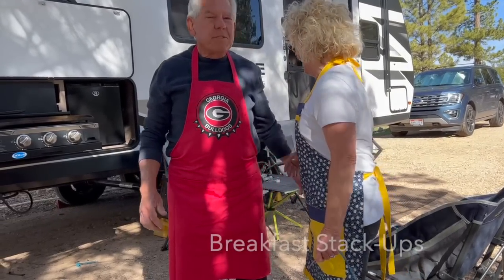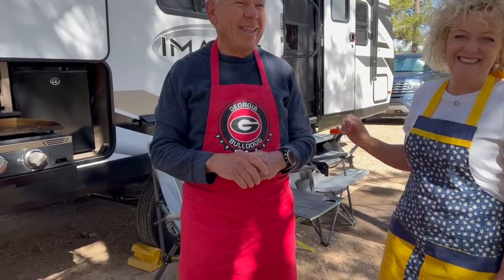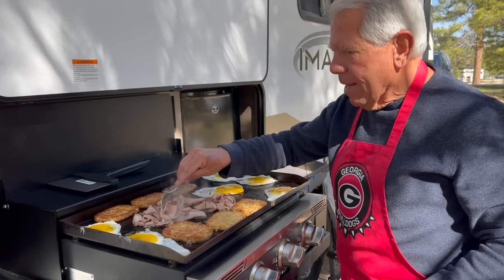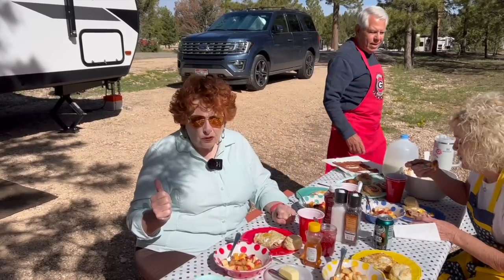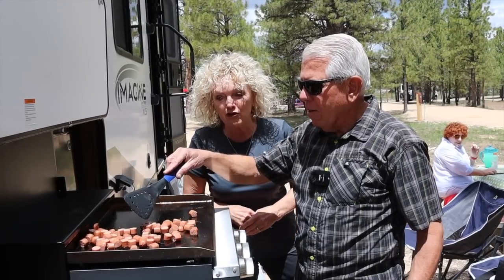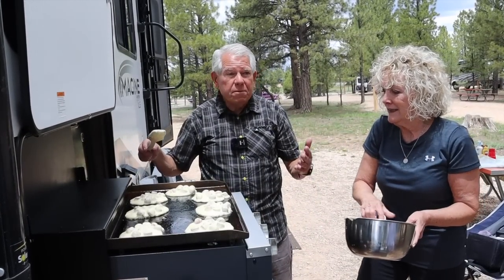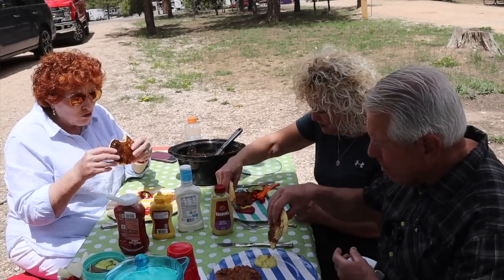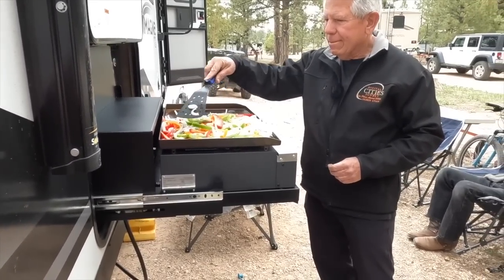3 Meals on a Flat Top Griddle at Bryce Canyon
John and Cindy hosted us at their trailer while at Bryce for three delicious meals.  We especially loved the creativity and the taste of the corn dog flats!